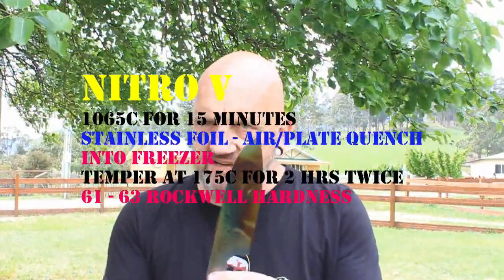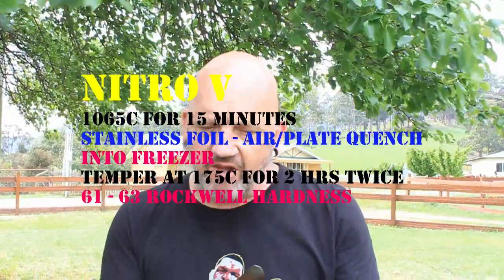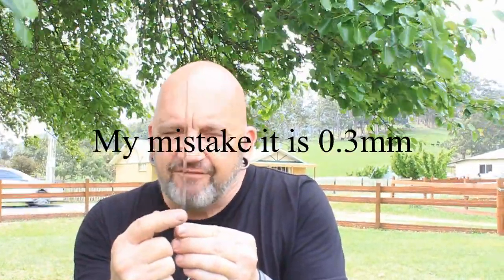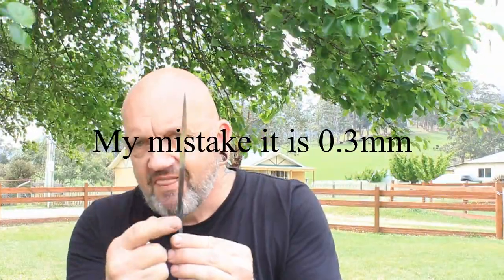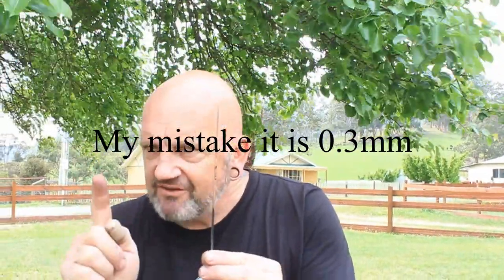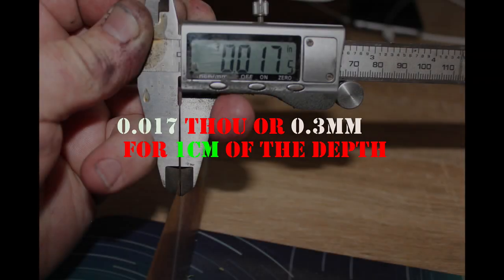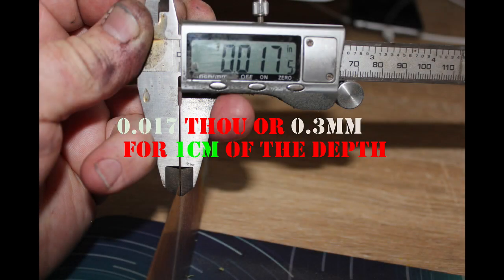Heat treating - Very thin stainless steel (0.017 Thou)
How many times have you heard that you can't heat treat thin steel that is ready for sharpening after heat treatment. Well this Nitro V stainless steel is 0.3mm thick and DID NOT WARP during the 15 minute soak at 1065 dgC. I have noticed that the same with AEB - L stainless steel.

Much easier to grind while the steel is soft and annealed than hardened to 60 + Rockwell!